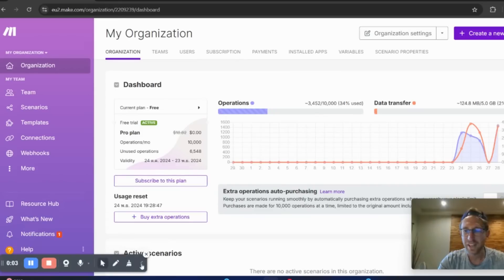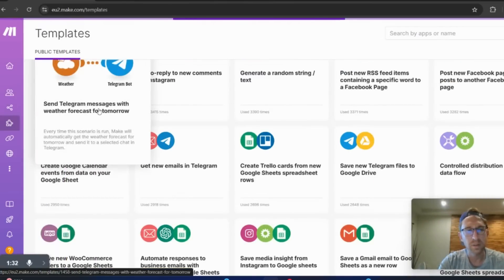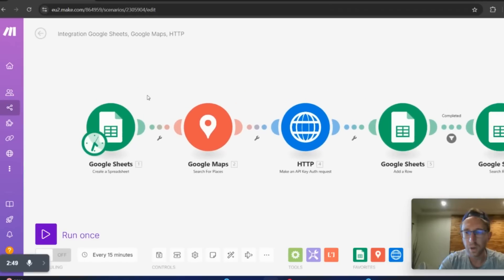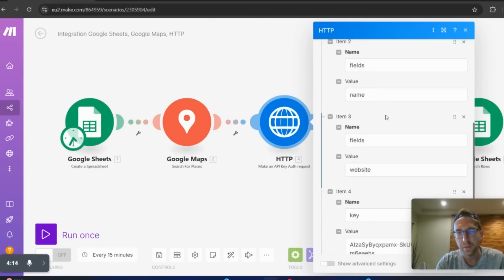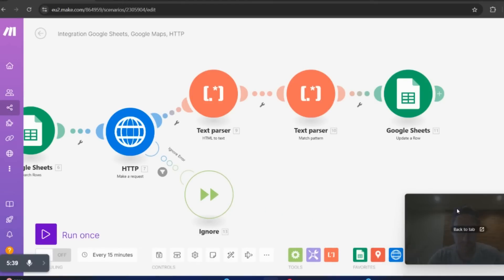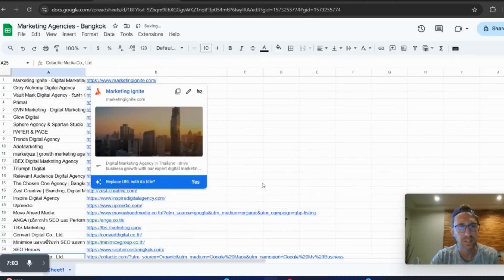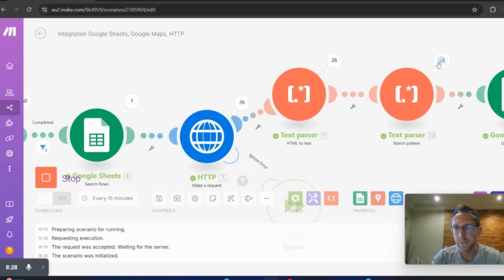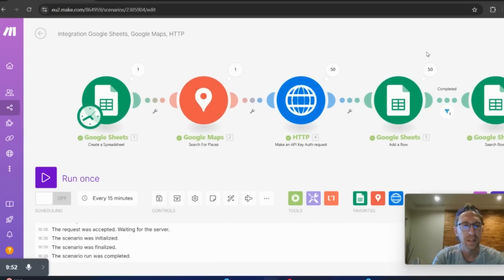Automate Your Lead Generation Using Make.com (Full Tutorial)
In this video I will show you step-by-step how to automate your lead generation using Google Maps API, Google Sheets built into Make.com.

Timestamps:
00:00 - Intro & Overview
00:45 - Make.com Benefits
01:30 - Building New Scenario
02:10 - Google Sheets Setup
03:00 - Google Maps API
03:45 - Lead Data Extraction
04:30 - Parsing Emails Regex
05:20 - Running Automation
06:10 - Using Leads Marketing